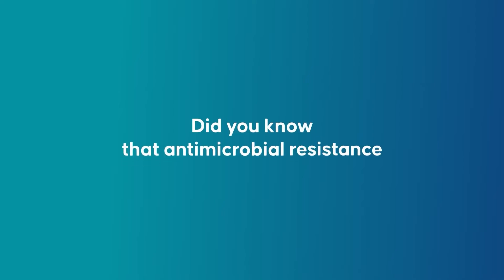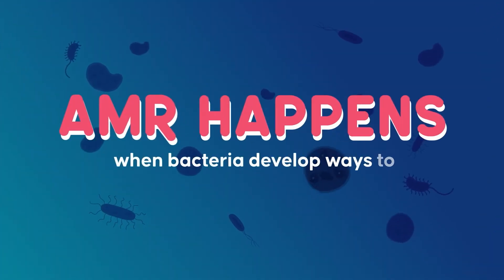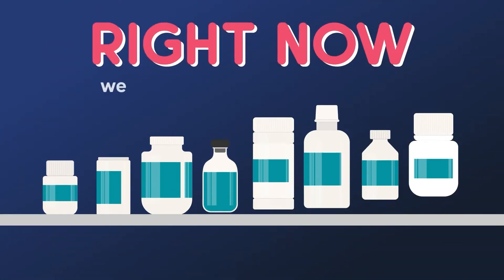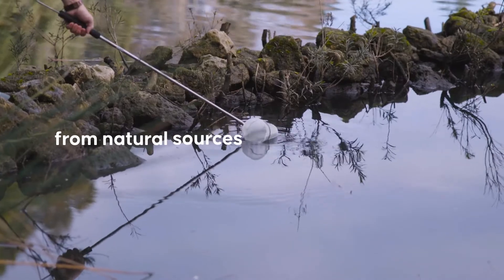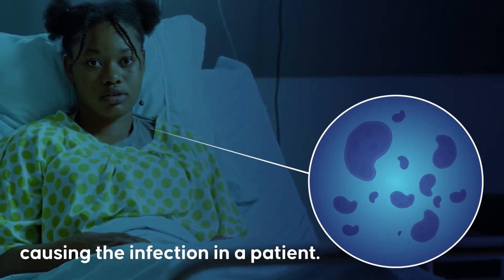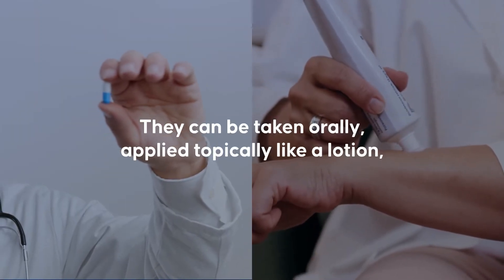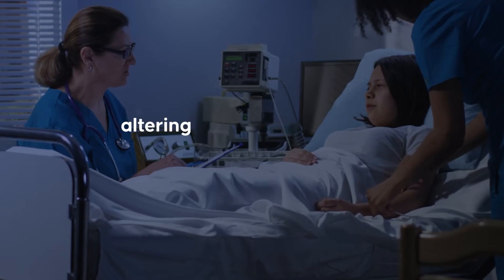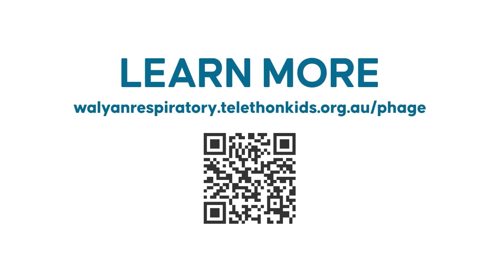How phage therapy fights superbugs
Antimicrobial resistance and phage therapy are simply explained in this animation.